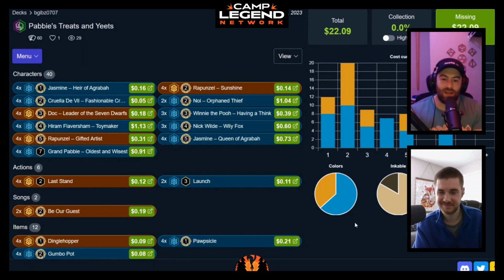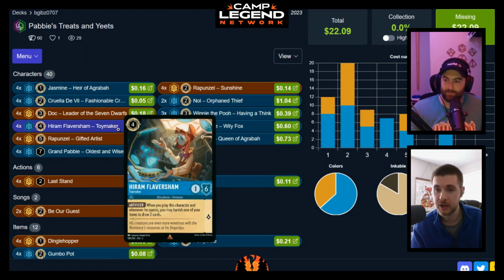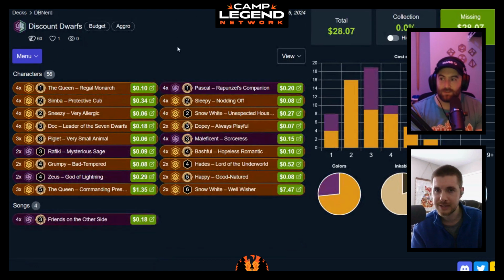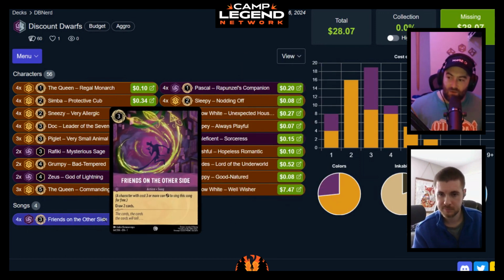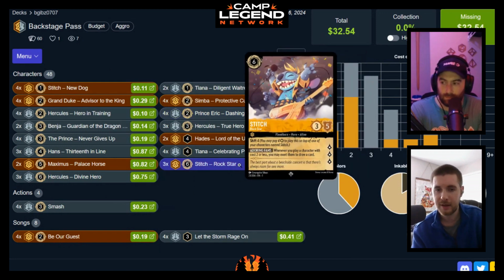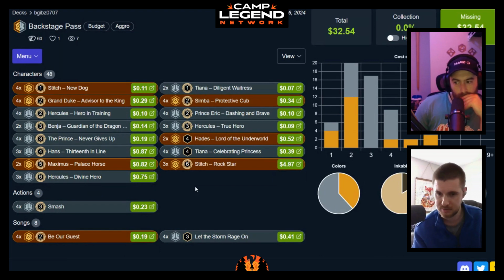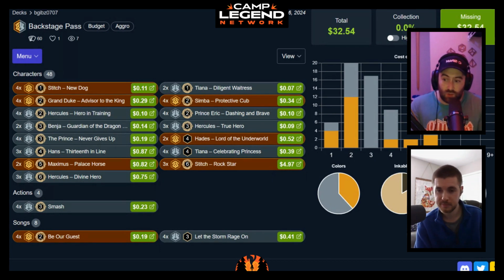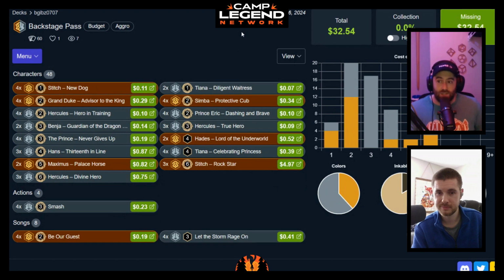BUDGET PLAYERS CAN'T MISS with these AMBER DECKS!!! | Lorcana TCG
Gibby and Ian breakdown their three favorite budget Amber decks for new players just joining the Lorcana community.

00:00 Introduction
02:24 Amber/Sapphire - Pabbie's Treats & Yeets
08:29 Amber/Amethyst - Discount Dwarfs
16:19 Amber/Steel - Backstage Pass
27:36 Wrap-up